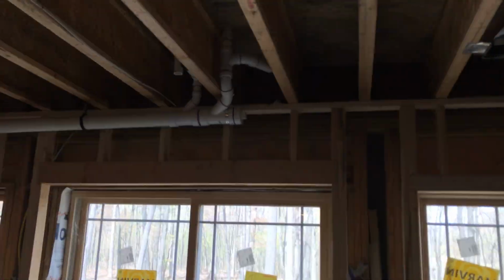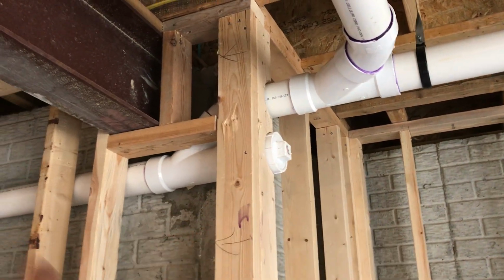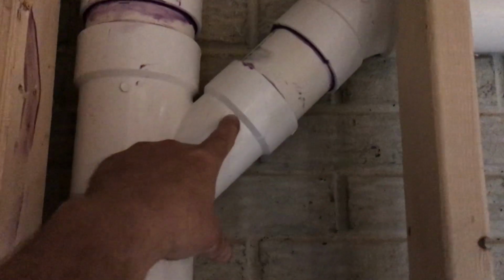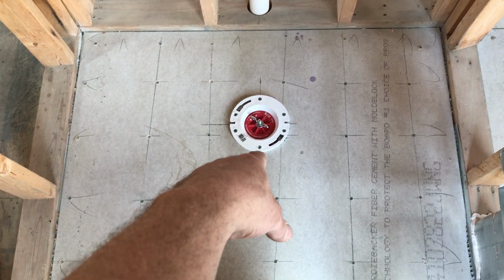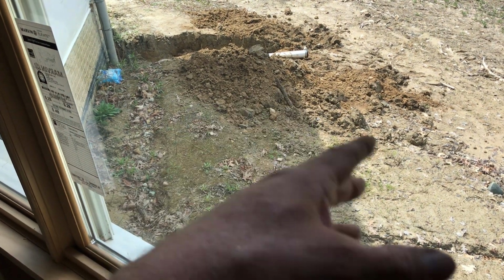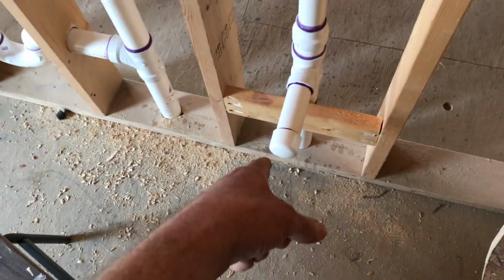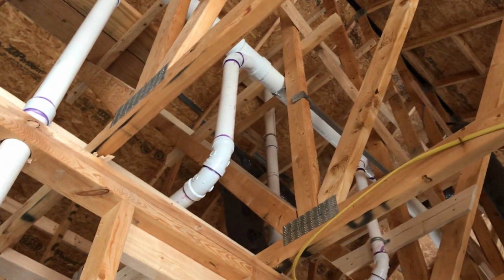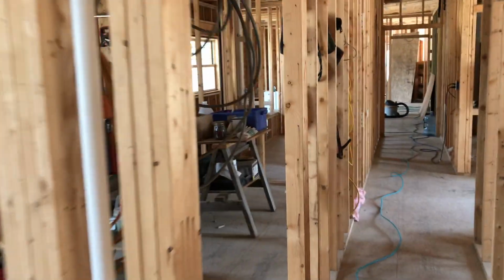DWV rough plumbing is ready for water test